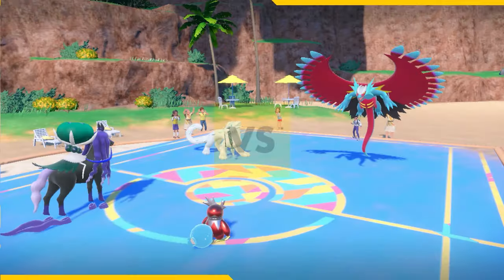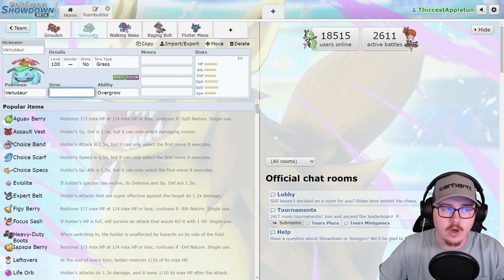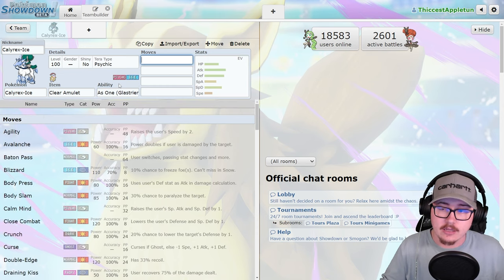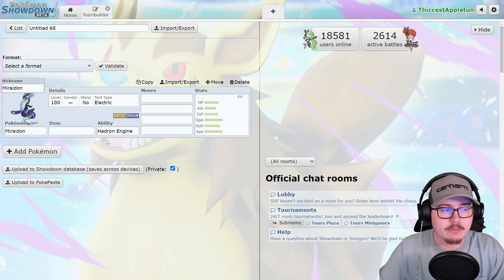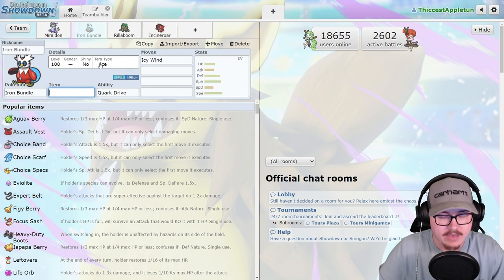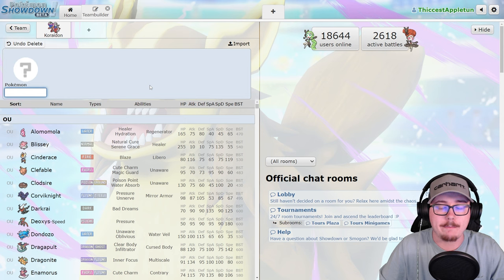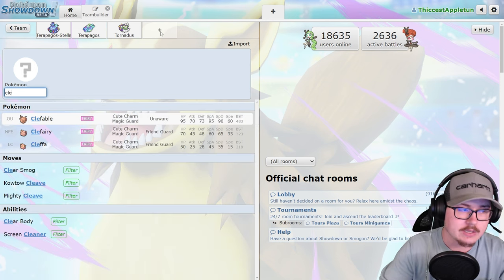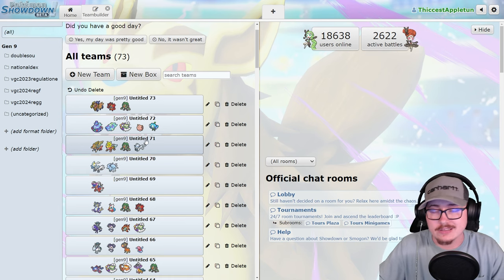BEST Pokemon CORES for Regulation G Team Building!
Pokemon Scarlet and Violet Regulation G is here adding Legendary Pokemon, so here are the BEST Legendary Pokemon cores for Regulation G Team Building!

*Check out my most recent Pokemon Scarlet and Violet competitive VGC ranked battle or WiFi battle
-This is the official Kneeckoh Gaming youtube channel, where I, Kneeckoh, make gameplay and guide videos on all things Pokemon, with a focus on competitive VGC!
*Timestamps:
00:00 Intro
00:24 Groudon
03:13 Kyogre
05:29 Ice Rider
07:28 Shadow Rider
08:59 Miraidon
12:00 Koraidon
13:48 Kyruem White
15:06 Zacian
16:34 Terapagos
18:48 Zamazenta
20:35 Summary